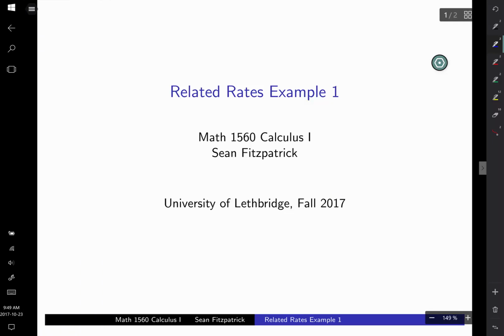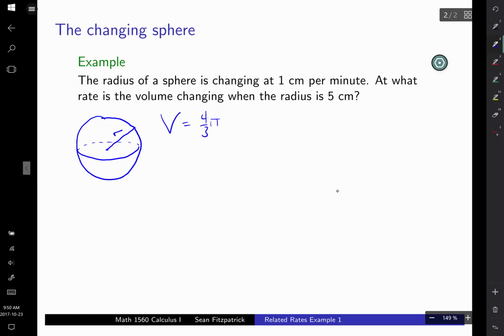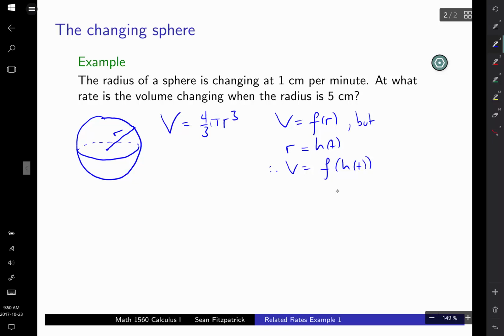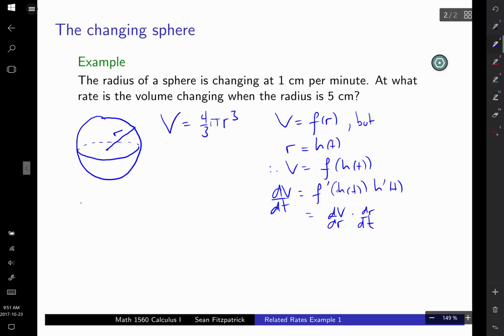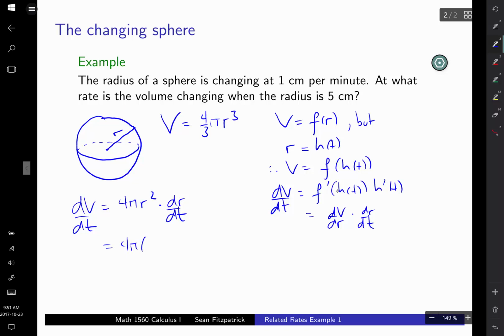Related Rates: Example 1